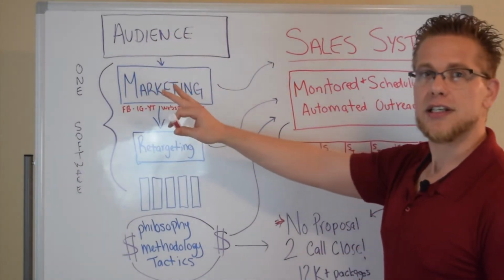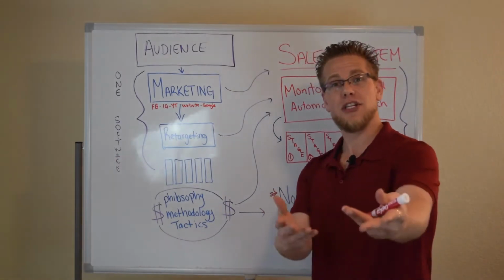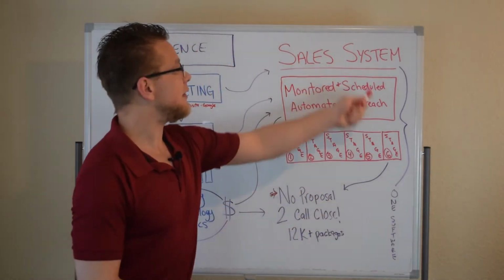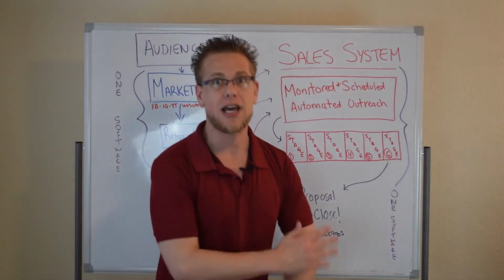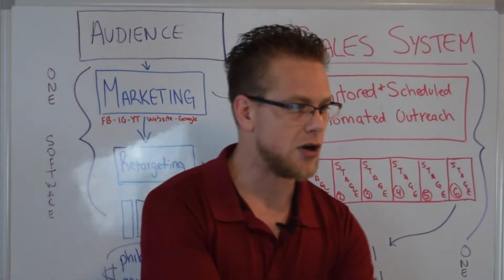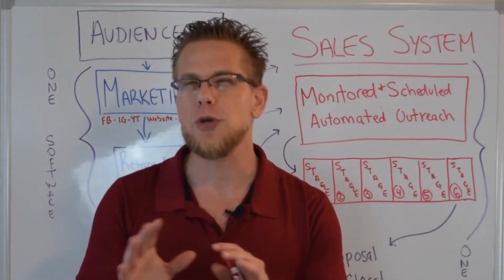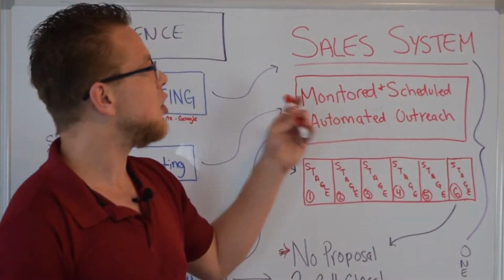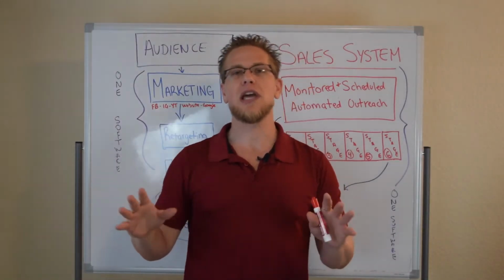Northwick Sales System Training: How To Simplify Your Sales Cycle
Todays videos Brandon share how to tie together your sales and marketing system using only two softwares. Also, you're getting the "how to" when it comes to preparing your market for the sale.